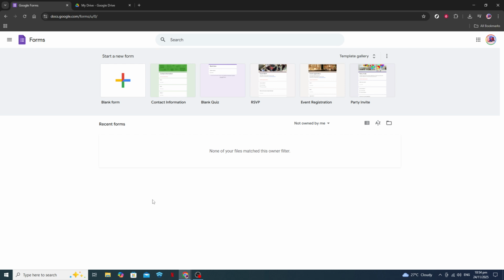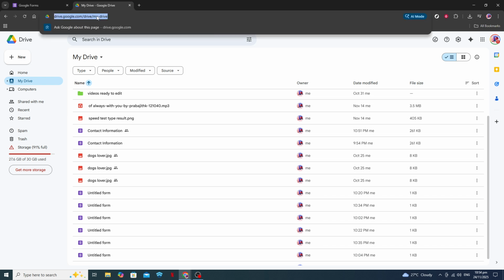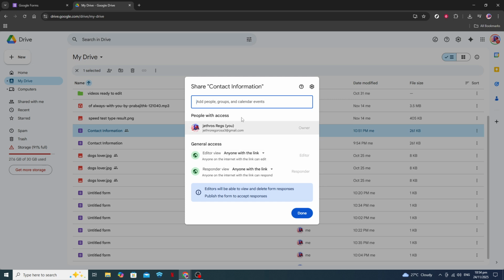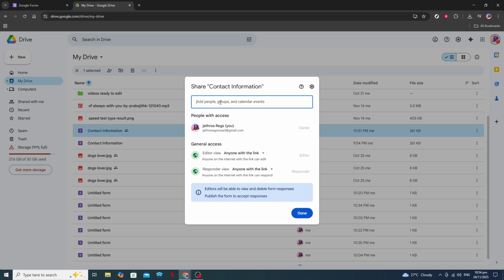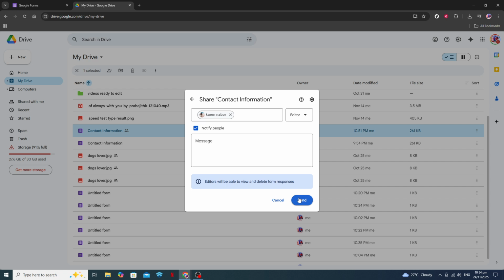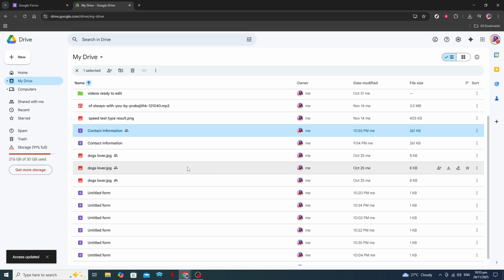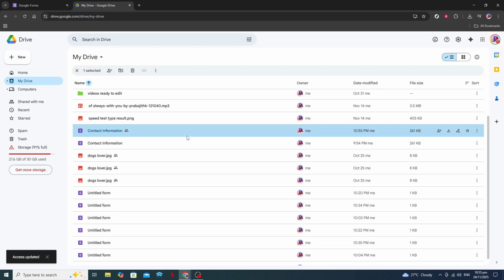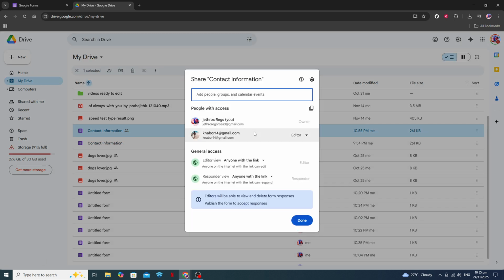How To Change Google Forms Owner & Switch Ownership Easily [2025 Guide]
-Google Drive
-Google Meets
-Google Sheets
-Google Chrome
-Google Forms
-Google Gmail